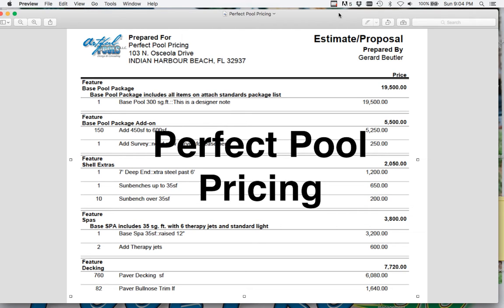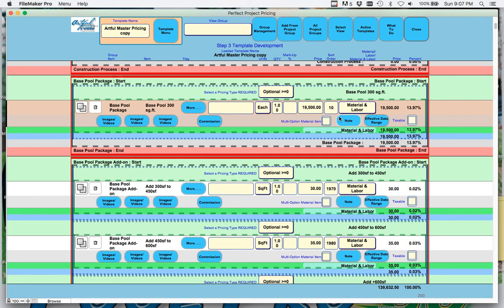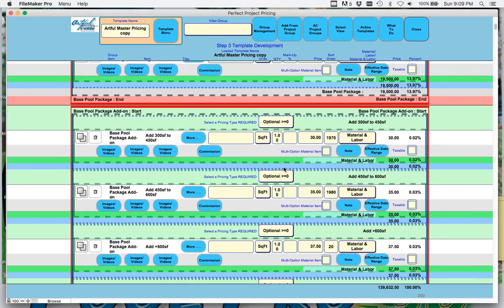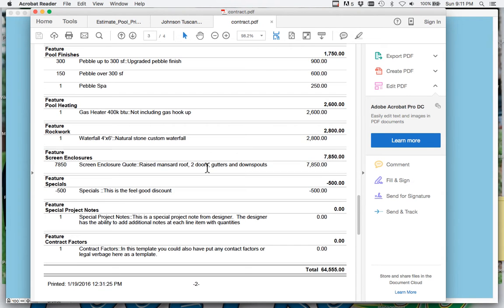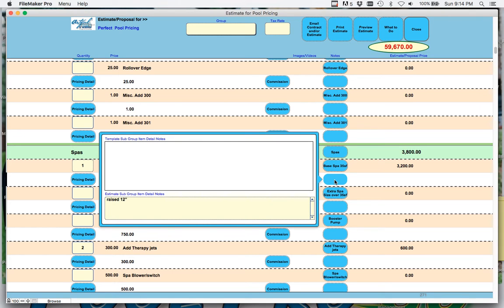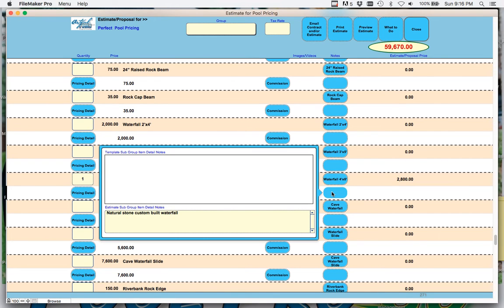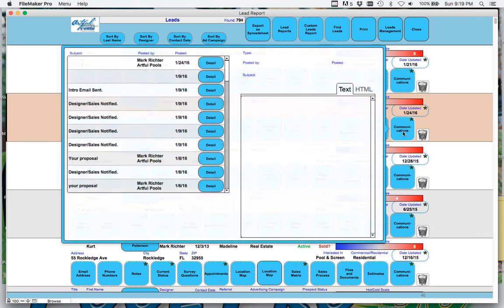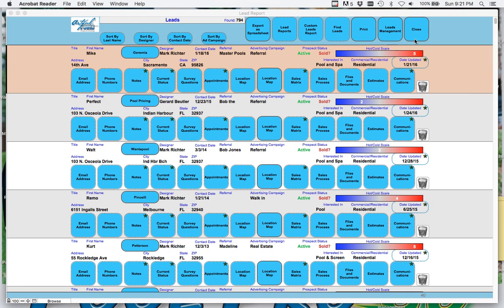Perfect Pool Pricing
Quite possibly the best pool pricing program available for pool builders. You be the judge?
Build multiple price templates, price out project, present, create proposal add front and back for contract, email, print, save estimates in leads file.
Built in Pool Pro Office